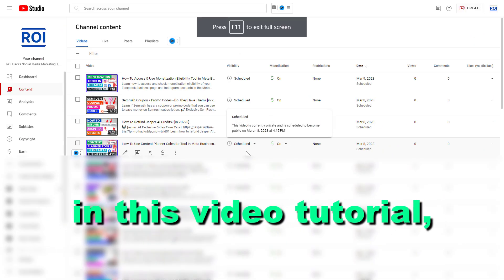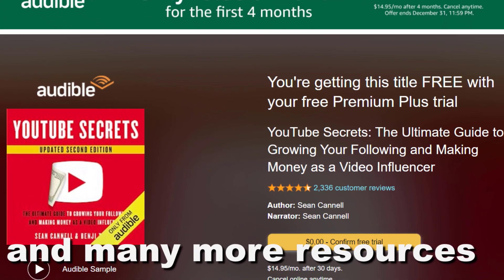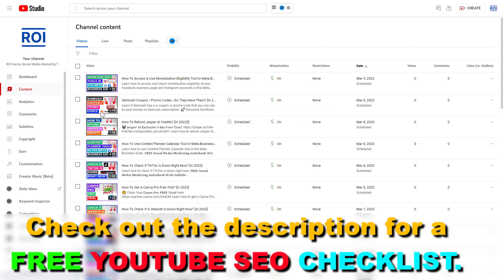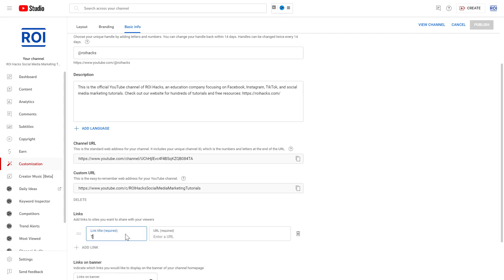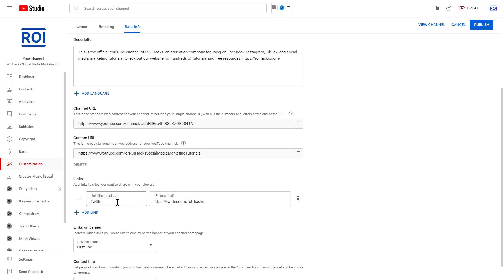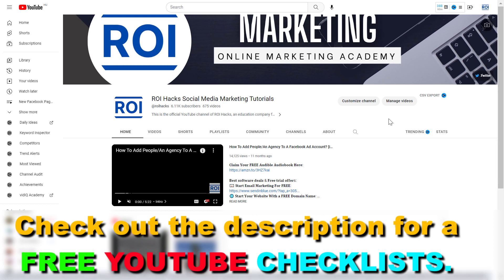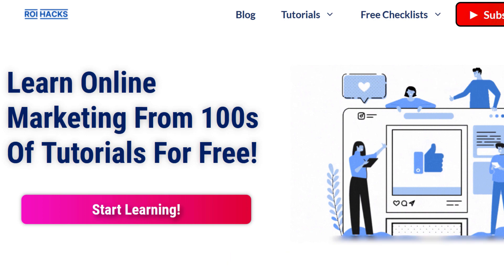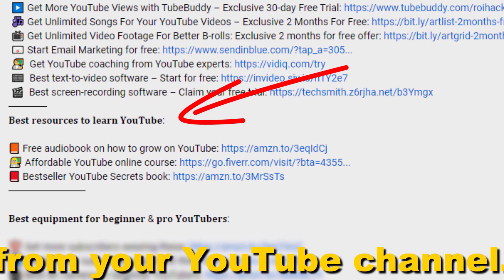How To Add A Twitter Link To A YouTube Channel? [in 2025]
. - Learn how to add an Twitter link to a YouTube channel so people can check out your Twitter account from your YouTube channel home page.